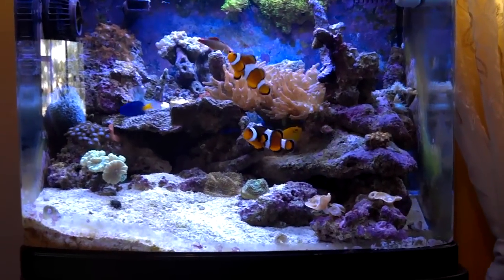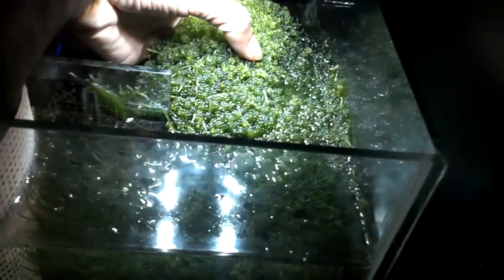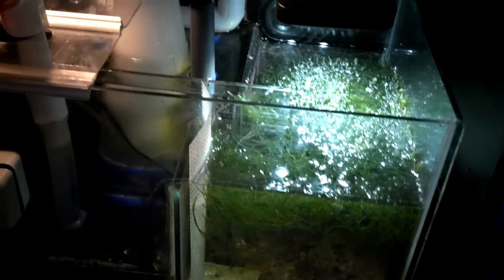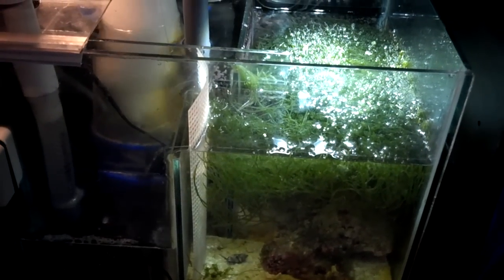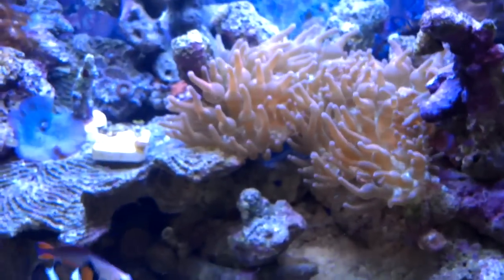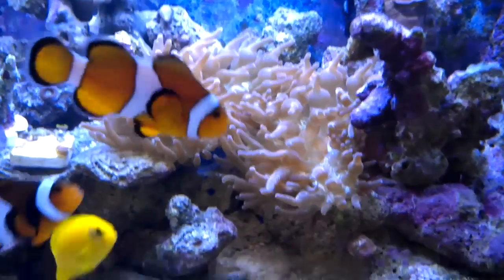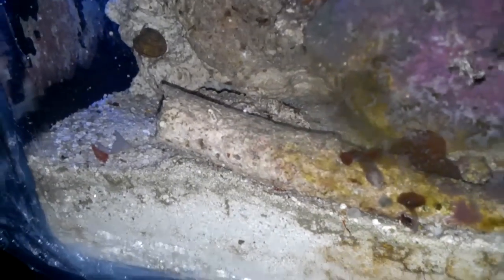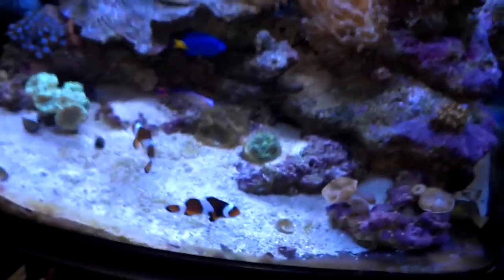[13] The Good and the Bad! Tank leak.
Just when things are getting better, disaster strikes!